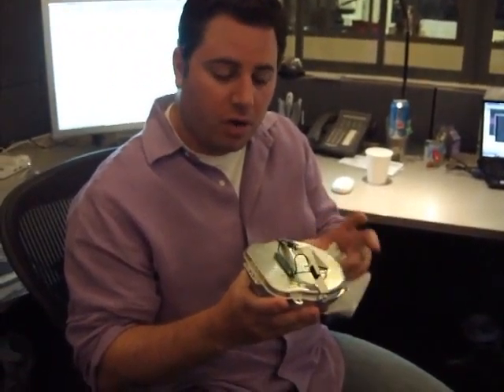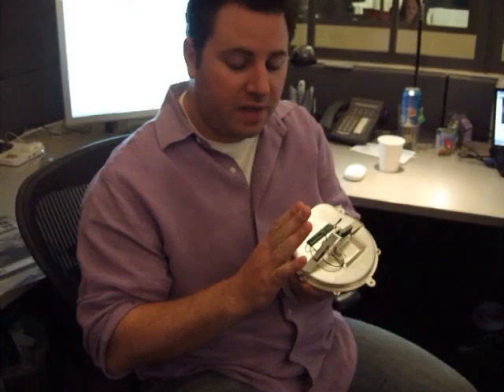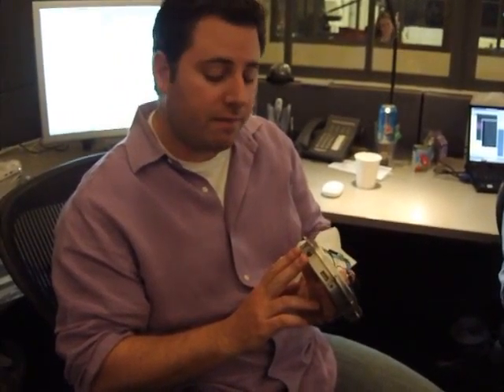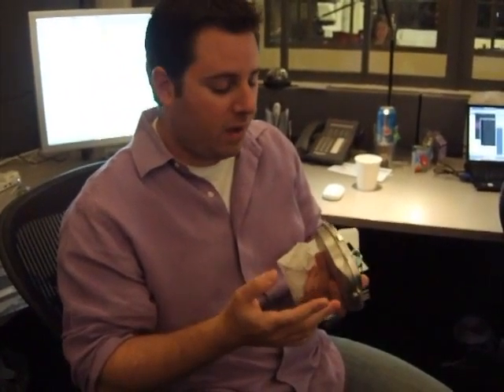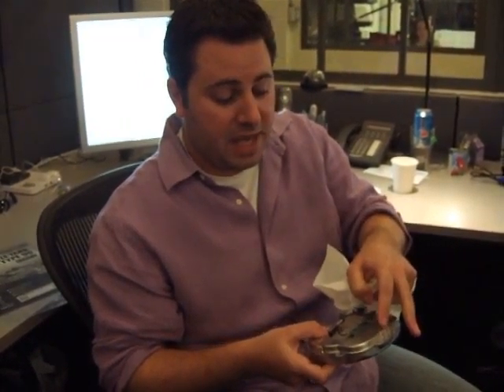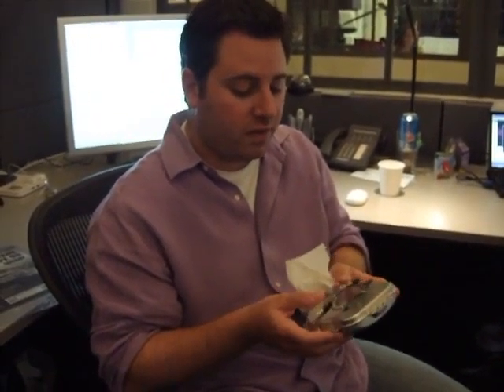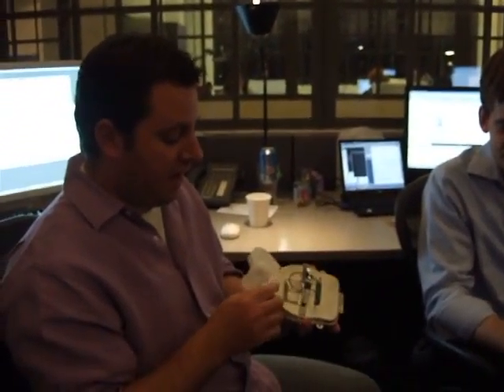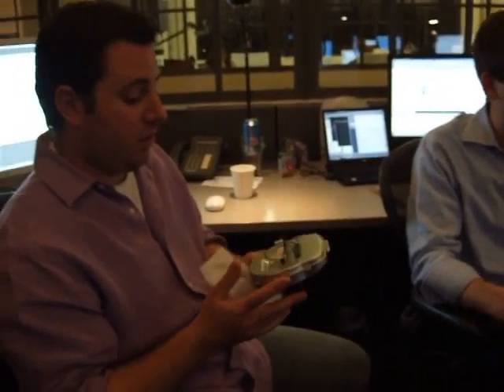Planning a prank on David - Part 3 (The Perfect Prop)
Evan finds the perfect accessory